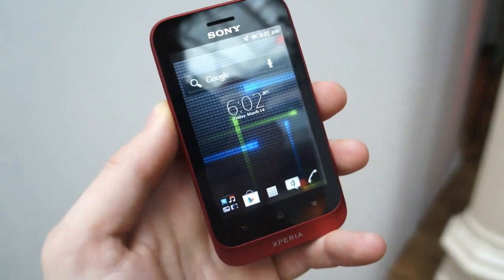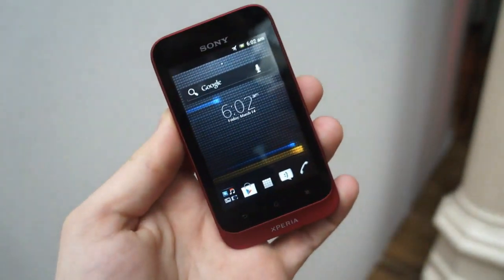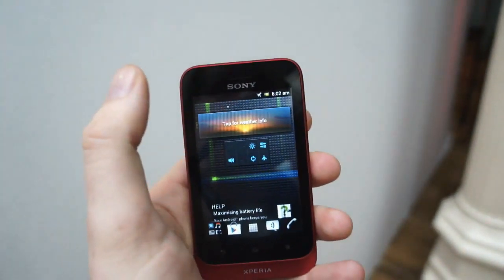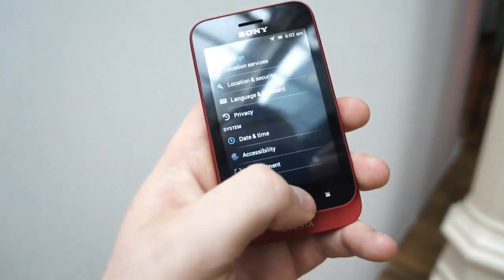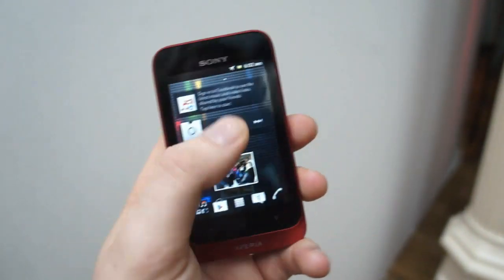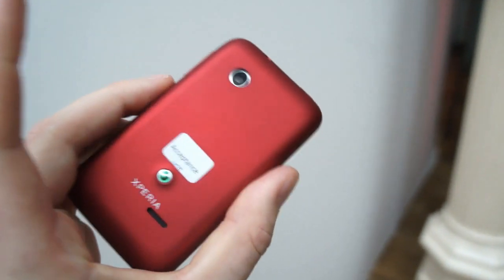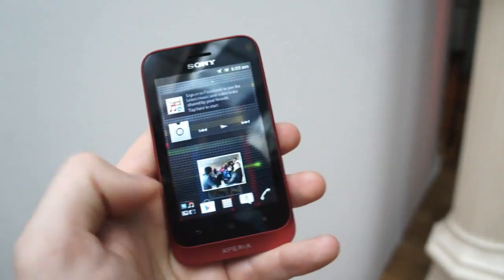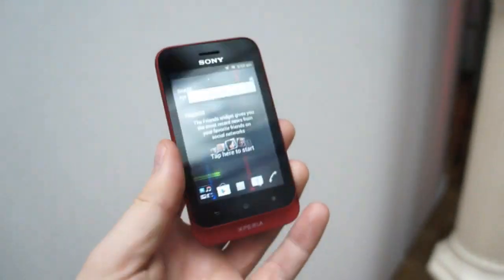Sony Xperia Tipo hands-on | Engadget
Sony's smallest additions to its smartphone roster won't launch until late August, but that didn't stop us dabbling with both handsets at Carphone Warehouse's Christmas (already?) show in London earlier today. The point of interest here is Ice Cream Sandwich, which arrives ready-to-go on both devices.